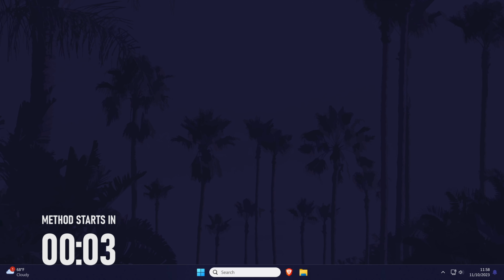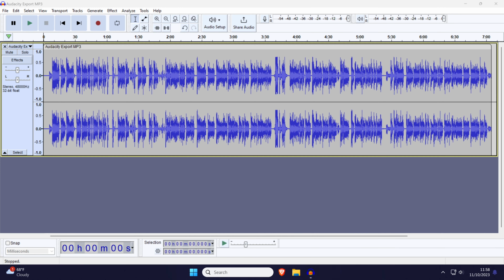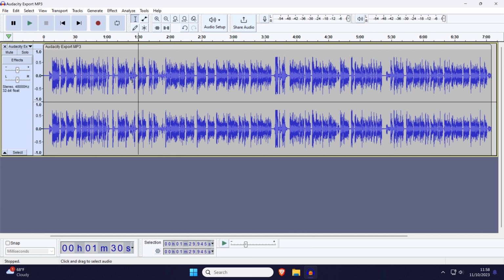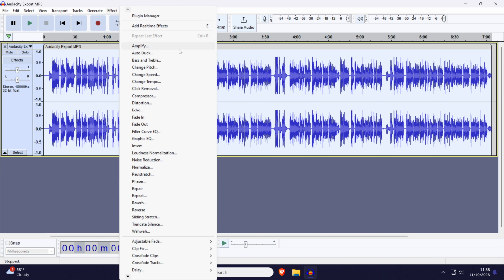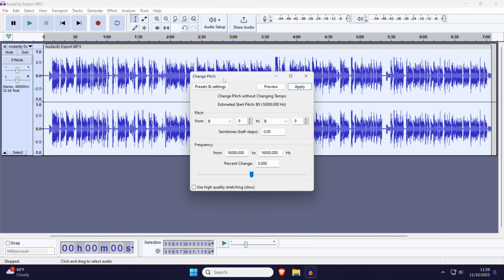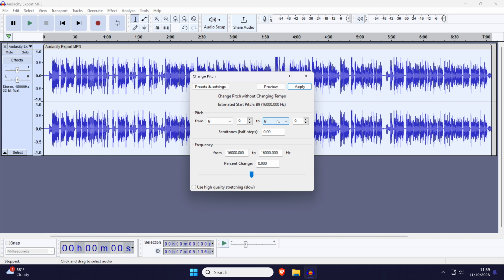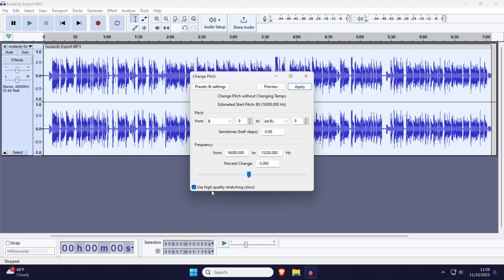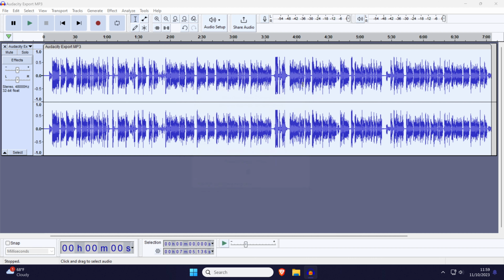How to Change Audio Pitch in Audacity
Want to know how to change audio pitch in Audacity? This video will show you how to change pitch of audio in Audacity. You might want to know how to change sound pitch in Audacity to increase or decrease pitch. Hopefully today's video helps show you how to change pitch in Audacity!